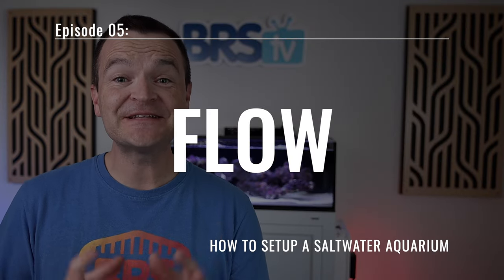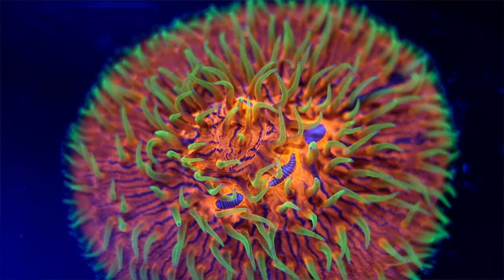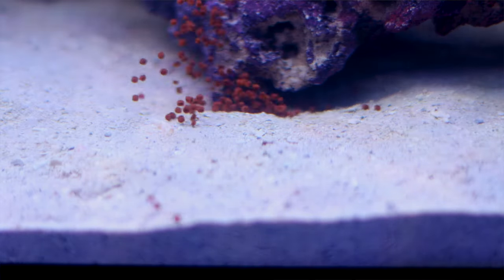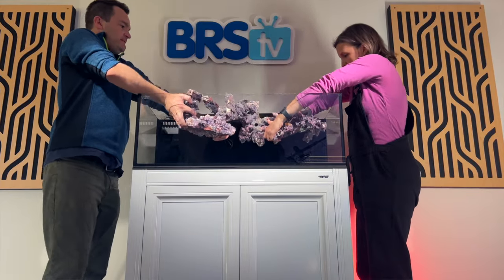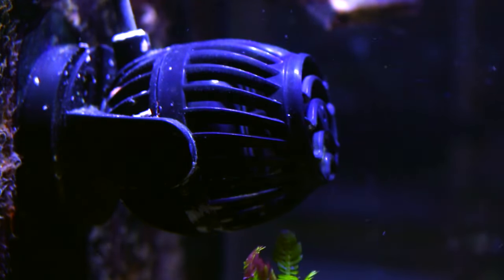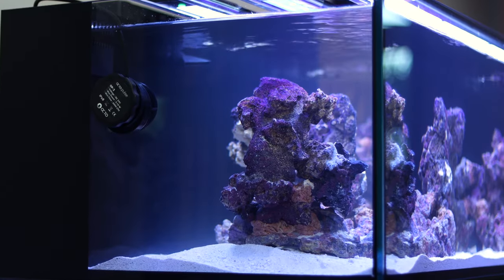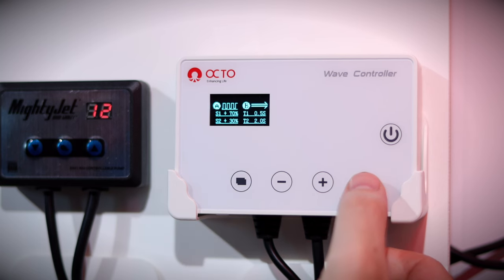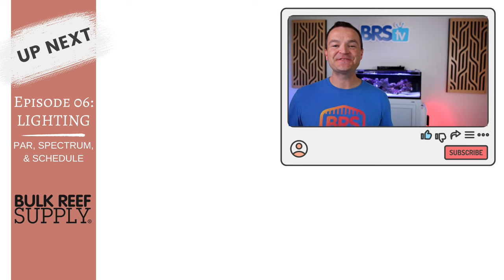Adding Saltwater Aquarium Flow Can Be Super EASY! EP: 5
Do your coral a favor and add flow the RIGHT way! In today's episode, Matthew is adding wavemakers to his Innovative Marine all-in-one reef tank, and it couldn't be easier. Learn all about dead spots in your reef tank, how aquascapes interfere and more right here!